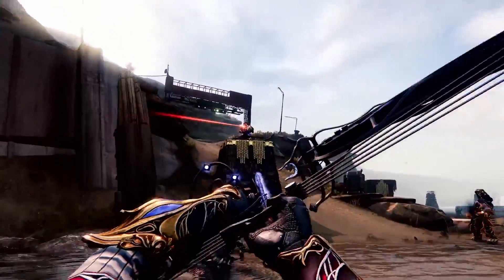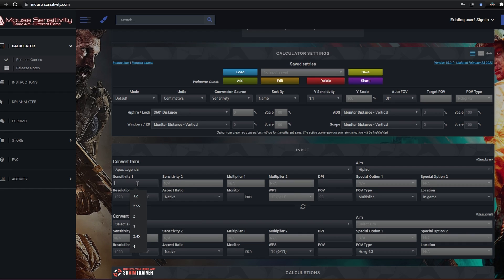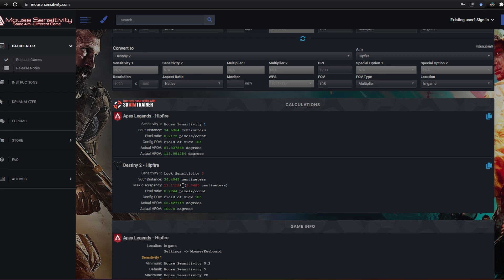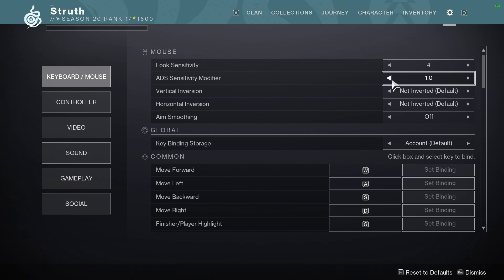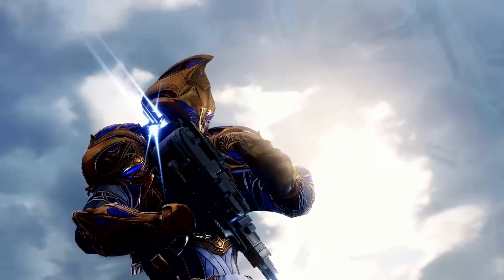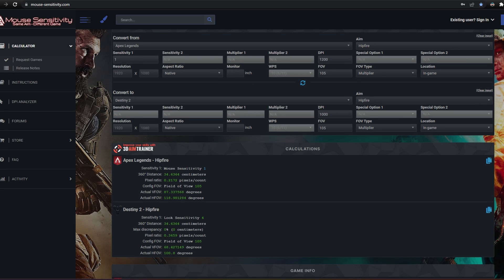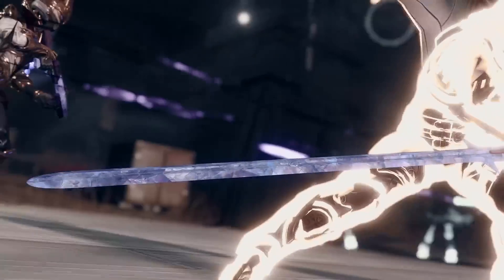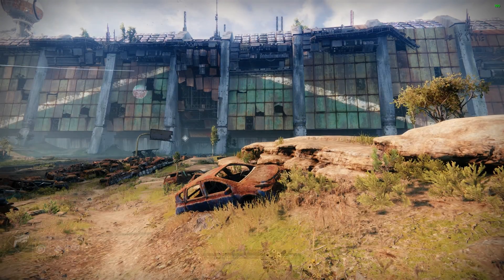How to Convert Your Mouse Sensitivity to Destiny 2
The easiest method of converting your mouse sensitivity from any game to Destiny 2